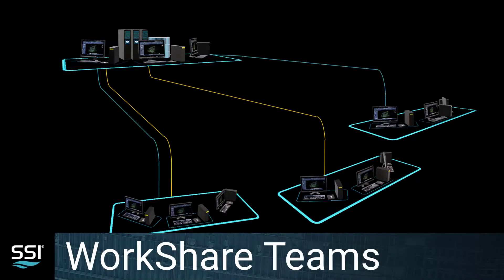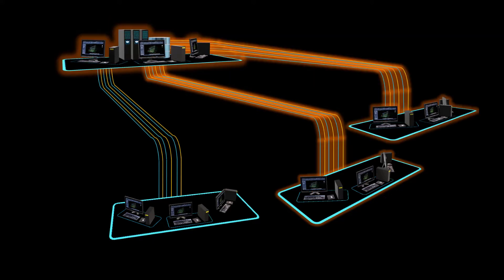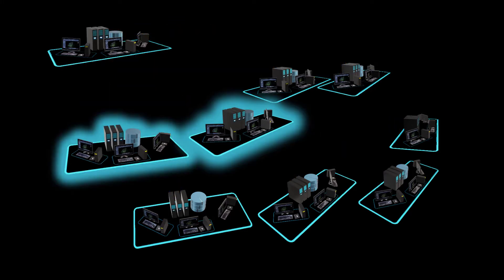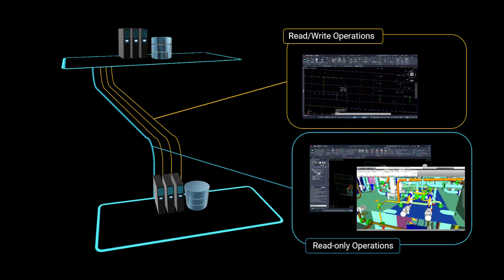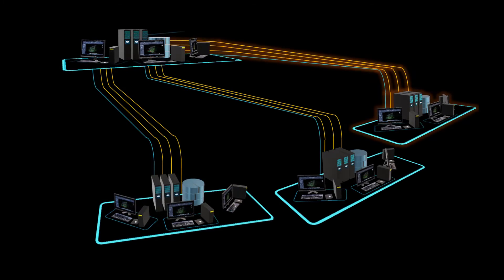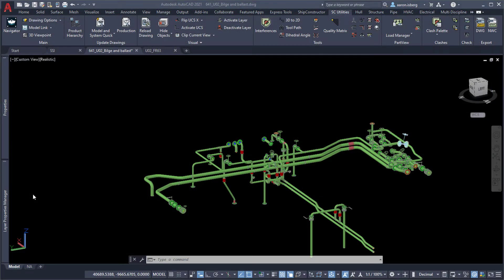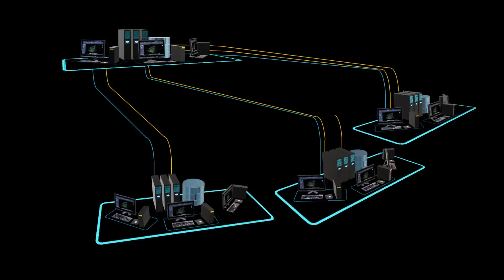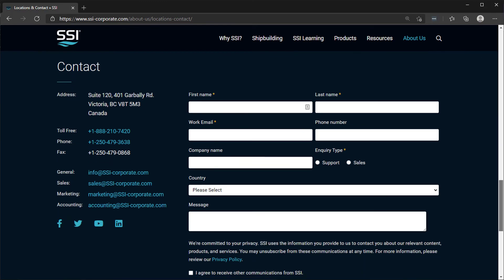SSI 2021 R2.1 WorkShare Teams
Managing and synchronizing the ShipConstructor work performed by geographically distributed teams can impose a tremendous strain on both network communications and server resources. When teams are remotely connected to a ShipConstructor project, fixed network speed and latency issues can negatively impact work performance and can make the project more susceptible to blockage delays occurring at the server level, impacting everyone working on the project.

With the release of SSI ShipConstructor 2021 R 2.1, the WorkShare Teams Distributed Database platform joins the ShipConstructor WorkShare family of collaborative solutions and gives distributed teams the greater performance they need.

WorkShare Teams distributed database structure provides teams with the ability to work on the same ShipConstructor project while staying connected with up to eight geographic locations in real time.

This strategy reduces the impact of speed and latency issues, allowing end users to perform a wide range of selected tasks with substantially improved performance.

Read-only operations such as generating reports, creating BOM’s, compiling production drawings, importing external references or x-refs, loading revisions, exports to third party systems, data-mining and similar operations can be performed against the read-only, rather than the primary database, offloading memory, CPU, and input/output resources.